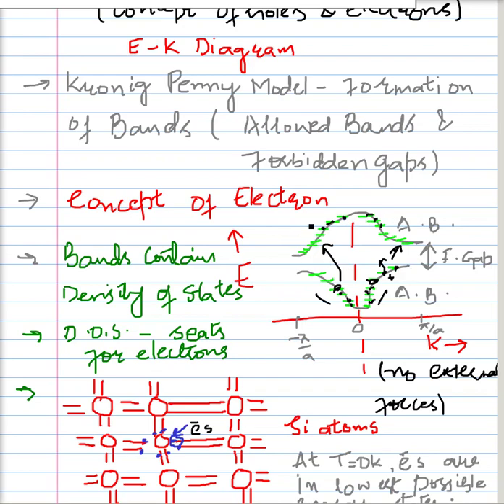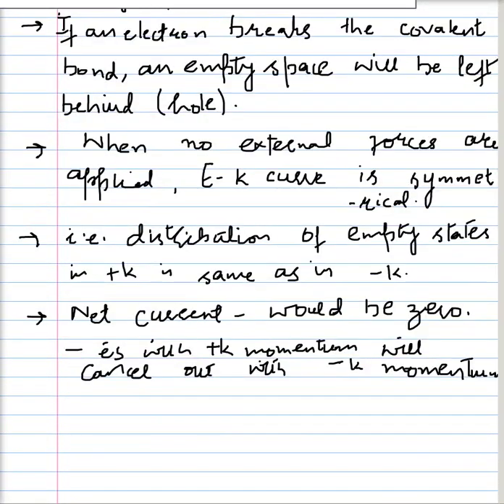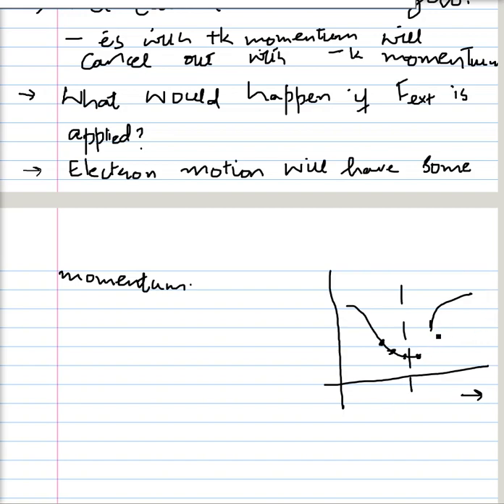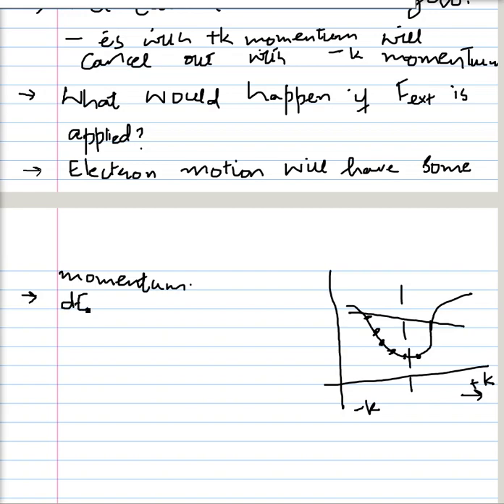Solid_state_Electronic Devices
Concept of Hole and Electron